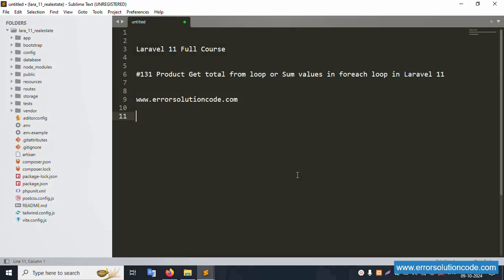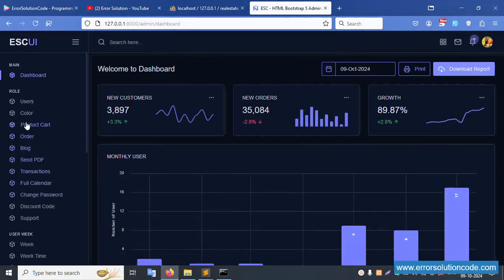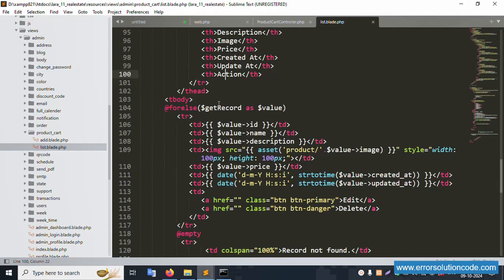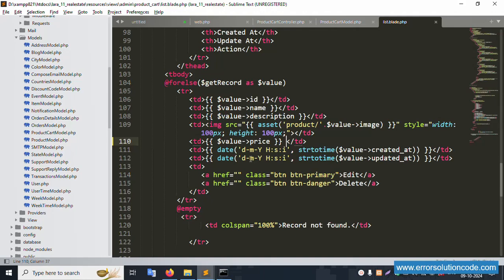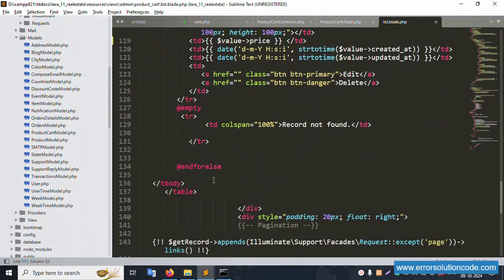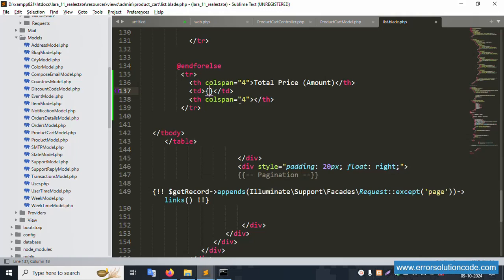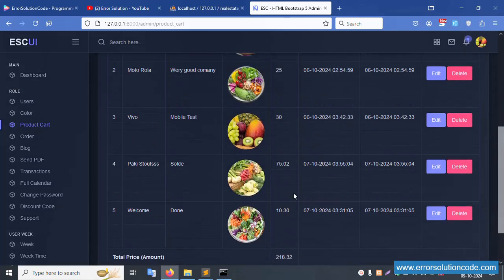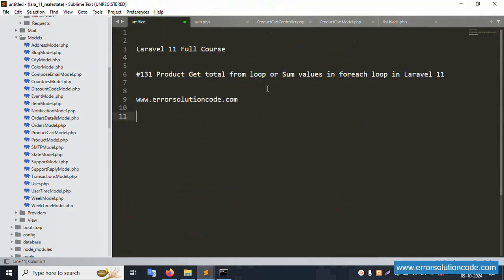Laravel 11 Full Course | #131 Product Get total from loop & Sum values in foreach loop in Laravel 11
Laravel 11 Full Course | Product Get total from loop or Sum values in foreach loop in Laravel 11

Product Get total from loop or Sum values in foreach loop in Laravel 11